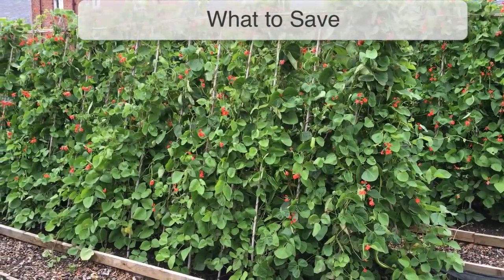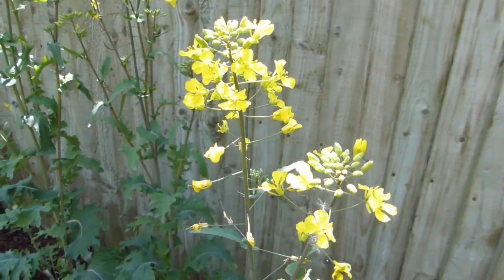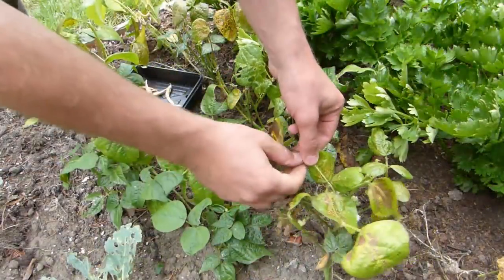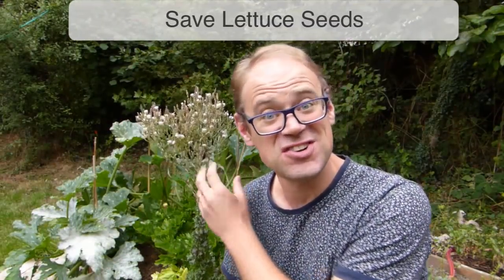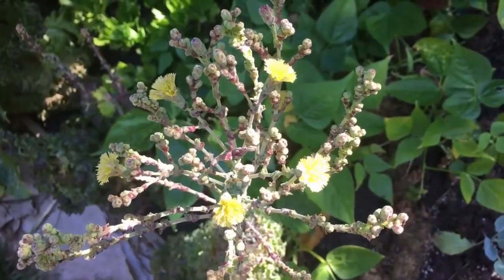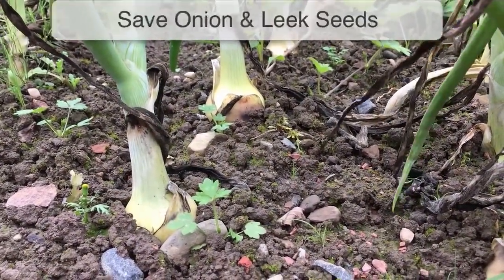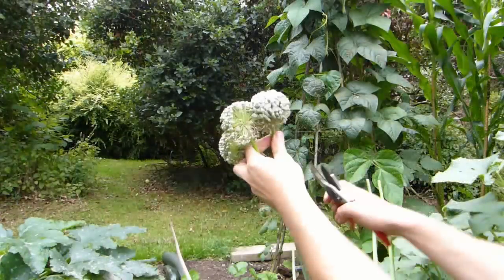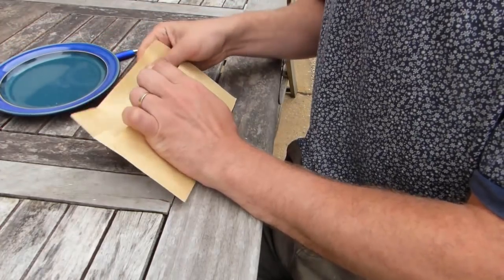Saving Seeds from Beans, Peppers, Onions...and More!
Saving your own seeds is the ultimate in self-sufficiency. Every gardener should give it a go!

Over time, saving seeds from your best plants can result in vegetables that are perfectly suited to your garden’s growing conditions. This means stronger, healthier plants - and bigger harvests!

In this short video we show you just how easy it is to save seeds from veggie garden staples such as beans, lettuce, onions and peppers.

If you love growing your own food, why not take a look at our online Garden Planner or Garden Journal which are available from several major websites and seed suppliers: